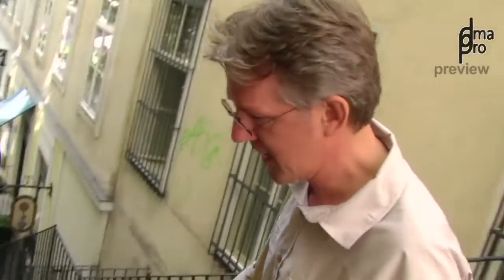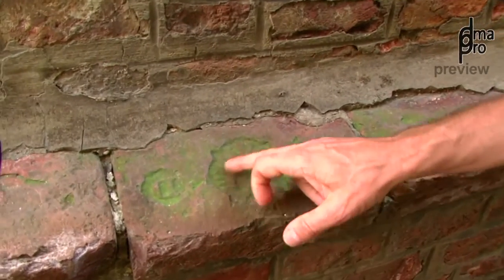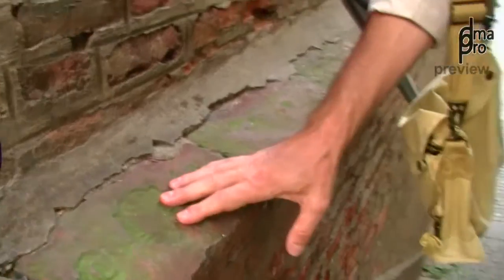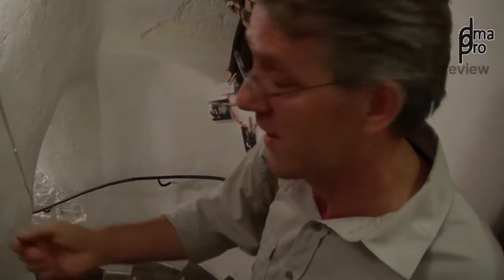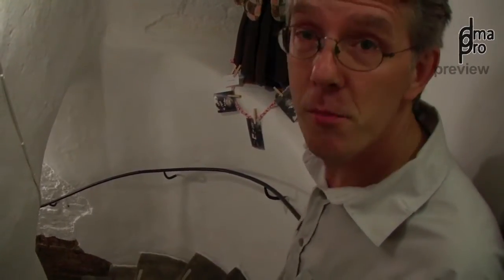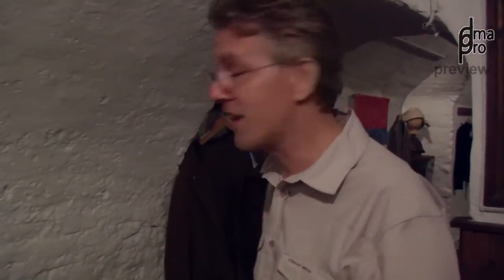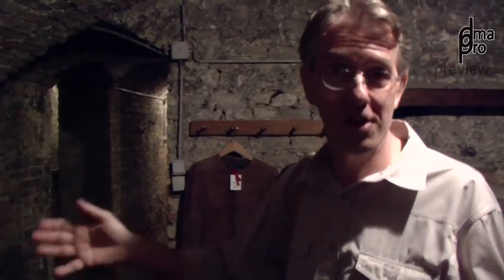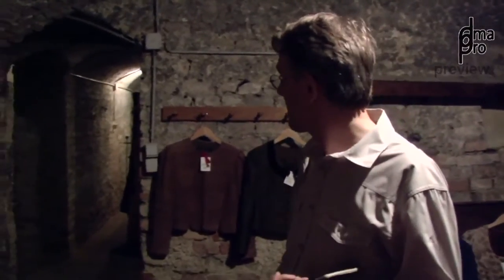Only In Vienna (3/6) - A Guide to Hidden Corners: Medieval Cellars (4'00'')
Urban explorer, travel writer, historian and photographer Duncan J. D. Smith F.R.G.S. is taking us on a short tour of hidden Europe. In some examples of the little-known places and unusual objects of his CD "Only In Vienna: An Audio Tour Through The Hidden City" he is now presenting secrets of the Austrian capital in a few short videos. His tour is based on his wonderful book "Only In Vienna" and it again makes the difference between just looking at a city as a tourist and seeing it with all its history, variety and eccentricities. As Mark Twain said 'Twenty years from now you will be more disappointed by the things you didn't do than by the ones you did. Duncan J.D. Smith is encouraging you to follow his path and to explore Vienna as an urban environment that is not just one of the worlds most beautiful cities, but also an excellent example for the charming aspects of historical places and the stories behind inconspicuous, overlooked details.

In short clips Duncan J.D. Smith is presenting the following locations in Vienna:
Part 1: Mölker Bastei (2'03'')
Part 2: Harry Lime's Doorway (1'48'')
Part 3: Medieval Cellars (4'00'')
Part 4: Curved Roman Walls (2'10'')
Part 5: Synagogue Remains On Judenplatz (2'00'')
Part 6: Knights Templars In Blutgasse (2'35'')

Only In Vienna: A Guide to Hidden Corners
Examples of little-known places and unusual objects presented by Duncan J.D.Smith
Original idea and text by Duncan J.D.Smith
Written by Duncan J.D.Smith in collaboration with Holger Lang
Produced by Holger Lang in collaboration with Duncan J.D.Smith
Directed by Holger Lang

Having worked for many years in the publishing industry selling other travel writers' books, in 2003 Duncan J. D. Smith F.R.G.S. decided to start writing and illustrating his own. As a self-styled 'Urban Explorer', travel writer, historian and photographer, he has embarked on a lifetime's adventure, traveling off the beaten track in search of the world's hidden corners and curious locations. Duncan has so far traversed three continents in search of unusual places and people, from the wartime bunkers of Berlin and the Baroque gardens of Prague to the souks of Damascus and the rock-cut churches of Ethiopia. His European findings are being published in a ground breaking series of guidebooks - the 'Only in...' guides - designed specifically for the purpose. Volumes on Vienna, Budapest, Prague, Berlin, Munich, Hamburg, and Cologne have been published, and a volume on Zürich is in preparation in 2011. The series has garnered considerable press acclaim, with sales to date in excess of 80,000 units. Born in Sheffield, England in 1960 Duncan ran his own private museum from the age of ten before going on to read Ancient History and Archaeology at Birmingham University. Together with his father Trevor, he co-wrote and illustrated four highly successful books on the curiosities of Sheffield and Yorkshire, and was the author of the best-selling topographical book Yorkshire: A Portrait in Colour. Still a passionate collector he now tries to restrict his habit to vintage travel books, whilst also enjoying gardening, natural history, and music. Duncan divides his time between England and Central Europe. In 2010 Smith was made a Fellow of the Royal Geographical Society and in 2011 he was elected a member of the British Guild of Travel Writers. CuChullaine O'Reilly F.R.G.S., co-founder of the Long Riders' Guild, has described Smith as "the thinking man's exploratory investigator". Exclusively for "expeditionsresearch" he is giving us the rare possibility to follow him on a try through Vienna.